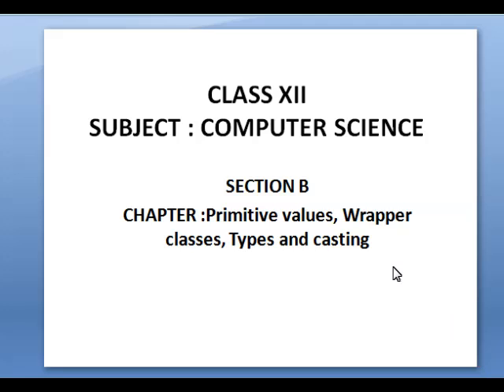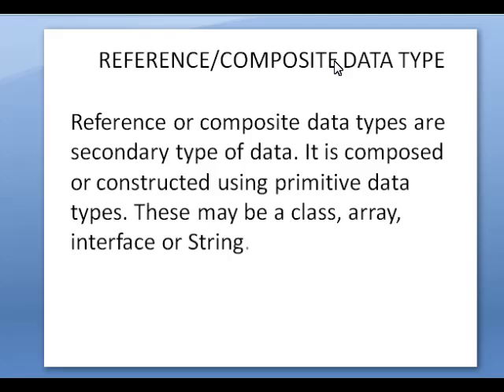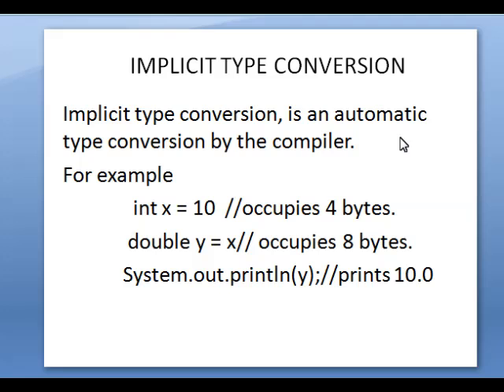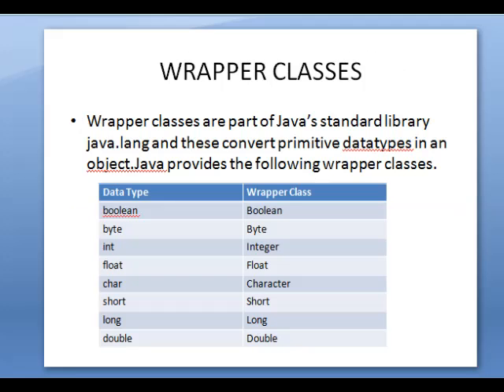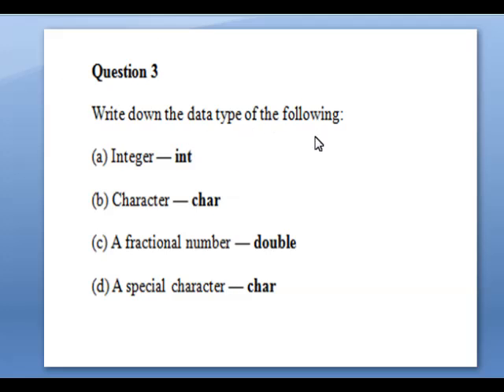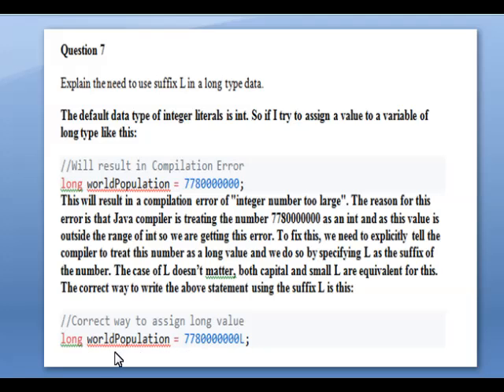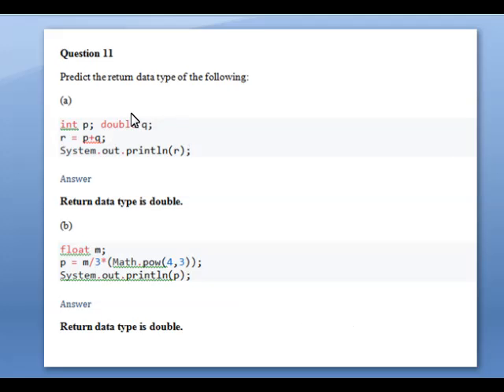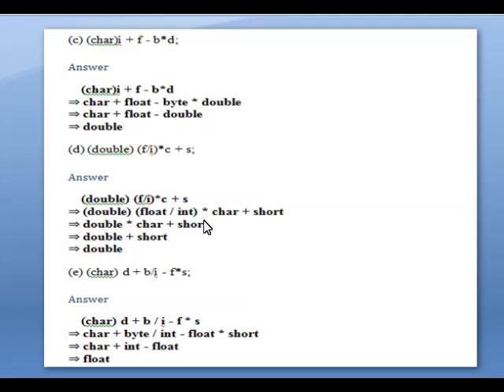Class XII :Computer Science :Primitive Data Types,Wrapper classes, Types and Casting. :ROSELIN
Class XII  :Computer Science :Primitive Data Types,Wrapper classes, Types and Casting. Teacher :ROSELIN